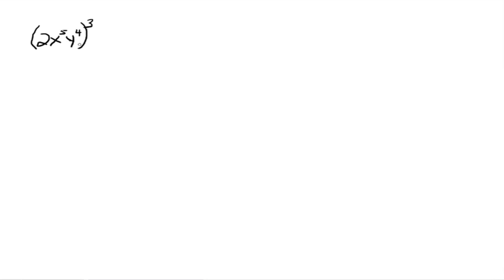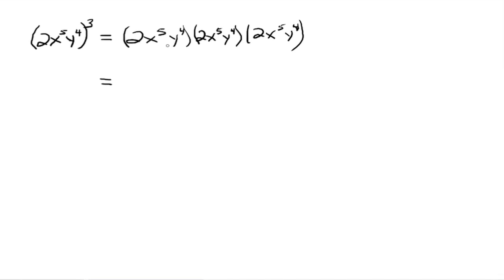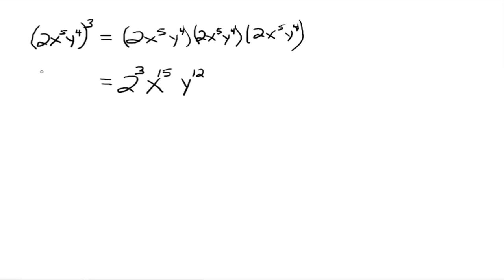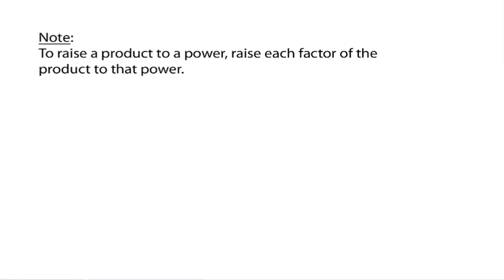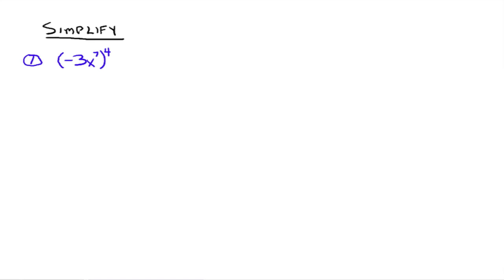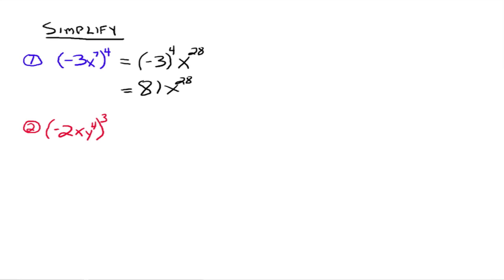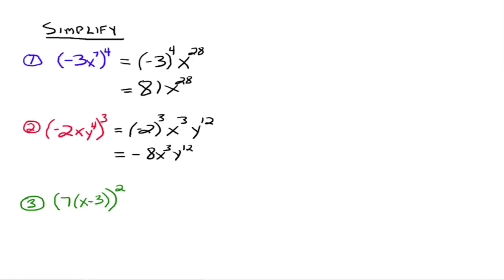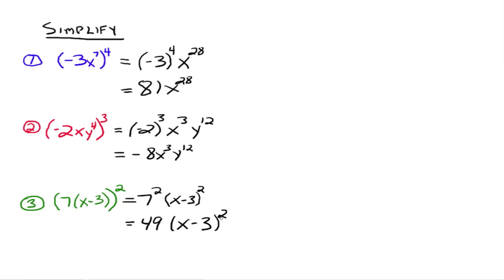Raising a Product to a Power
Discussion on how to raise a product to a power.